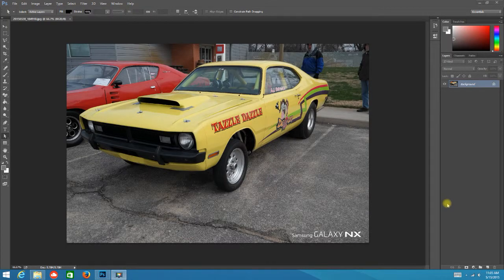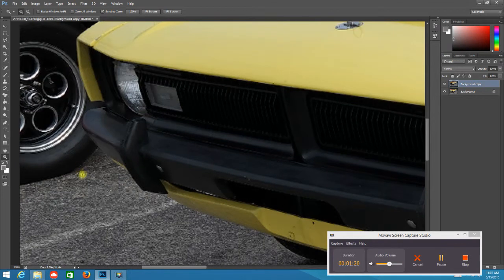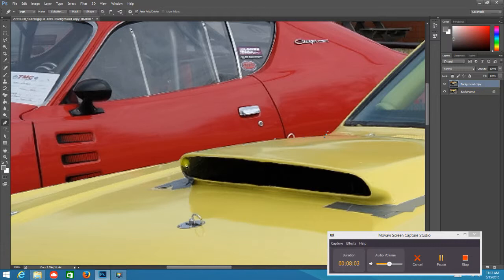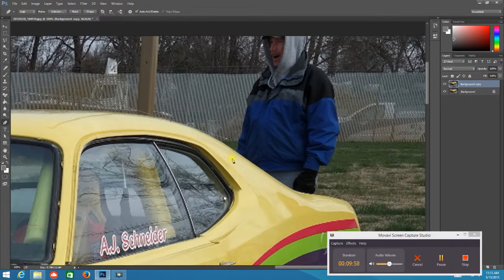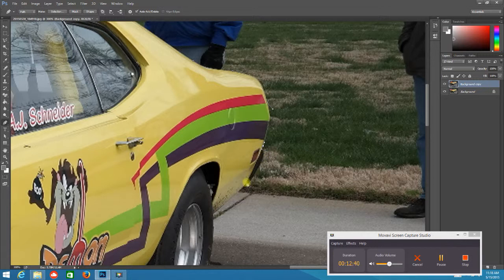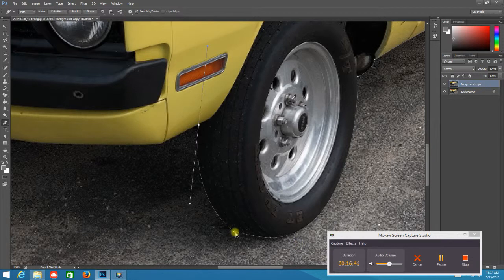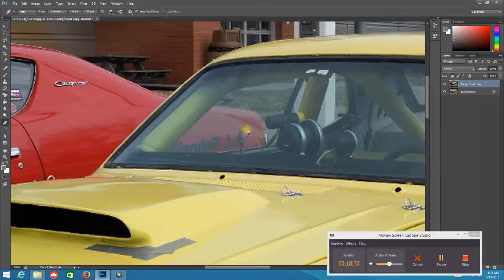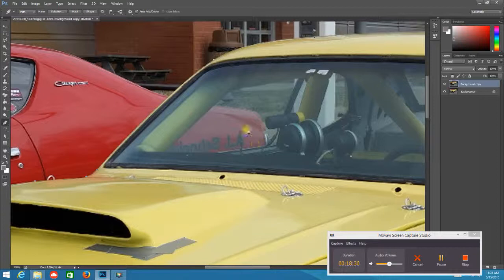Cropping car in photoshop 1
This video will demo how to isolate a car from a photograph to be used in alternate backgrounds.